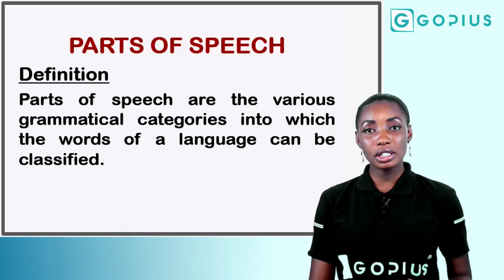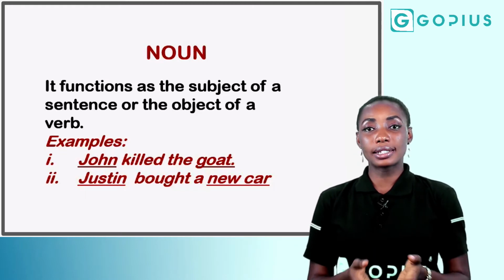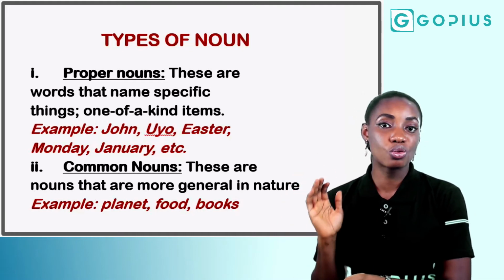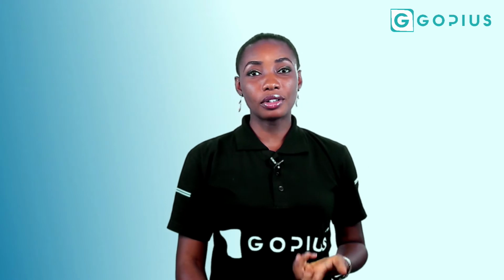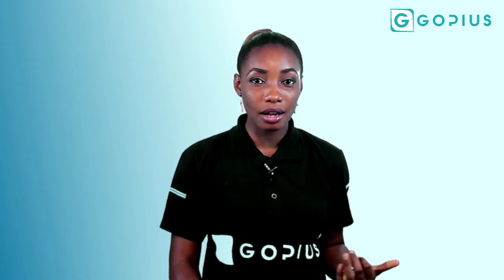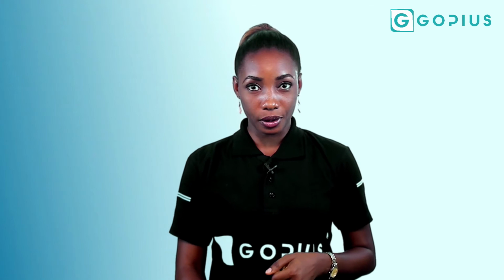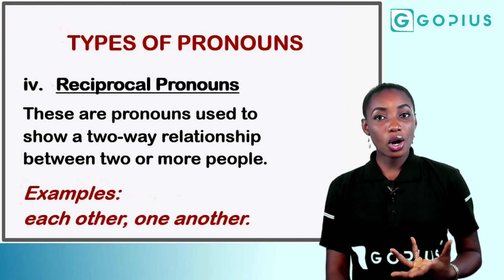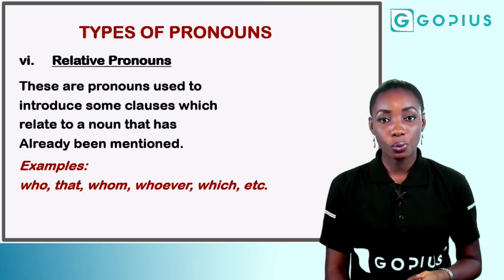Parts of Speech Part 1:Nouns & Pronouns Explained with Types and Examples (JAMB/WAEC Use of English)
What are the parts of speech, and how do you tell a noun from a pronoun in an exam question? This is Part 1 of our Parts of Speech series. We define the eight parts of speech, then explain nouns and pronouns with their types and clear examples, for JAMB, WAEC and NECO Use of English.

📚 What you'll learn in this video:
- Definition of Parts of Speech
- The Eight Parts of Speech at a Glance
- Nouns: Meaning and Types (Common, Proper, Abstract, Concrete, Collective)
- Pronouns: Meaning and Types (Personal, Possessive, Reflexive, Demonstrative, Interrogative, Relative)

⏱️ Timestamps:
0:00 Introduction
2:00 What are Parts of Speech?
2:30 Understanding Nouns?
8:59 Understanding Pronouns?
14:28 Summary

❓ Quick Answers:
Q: What are the parts of speech?
A: Parts of speech are the categories words belong to, based on the job they do in a sentence. The eight traditional parts of speech are noun, pronoun, verb, adjective, adverb, preposition, conjunction and interjection.

Q: What is a noun?
A: A noun is a word that names a person, place, thing, animal, idea or quality. Examples are "teacher", "Lagos", "table" and "happiness".

Q: What is the difference between a common noun and a proper noun?
A: A common noun names a general person, place or thing, such as "city". A proper noun names a specific one and starts with a capital letter, such as "Port Harcourt".

Q: What is a pronoun?
A: A pronoun is a word used in place of a noun to avoid repeating it. Examples are "he", "she", "it", "they", "this" and "who".

Q: What is the difference between a personal pronoun and a reflexive pronoun?
A: A personal pronoun stands for a person or thing, such as "she". A reflexive pronoun ends in -self or -selves and refers back to the subject of the sentence, as in "She taught herself".

Q: What is a collective noun?
A: A collective noun names a group as one unit, such as "team", "committee" or "class".

📘 This is Part 1 of our Parts of Speech series. Part 2 covers verbs, adjectives and adverbs.